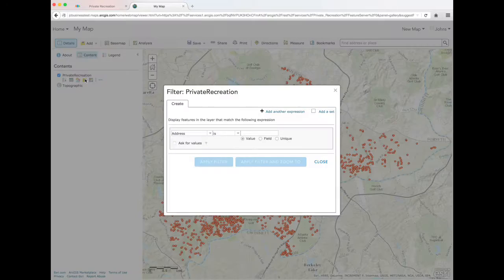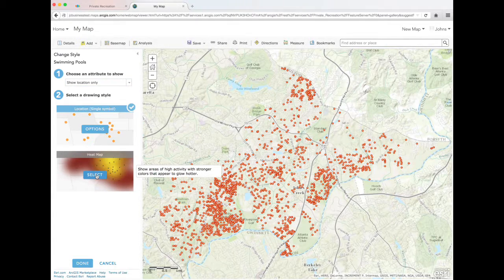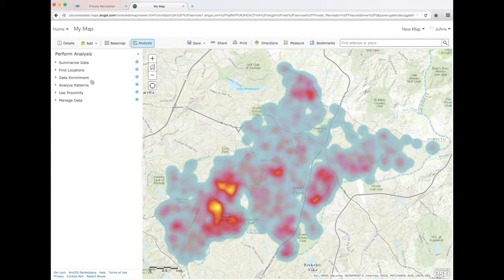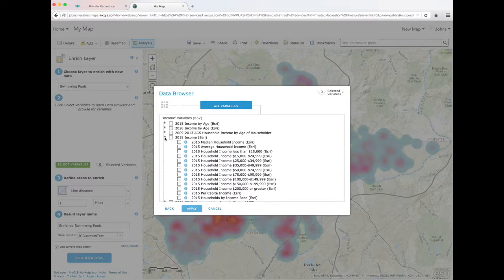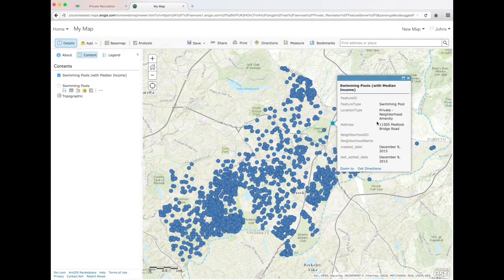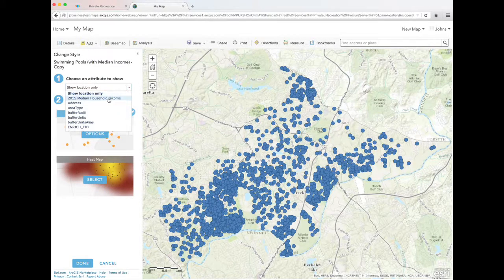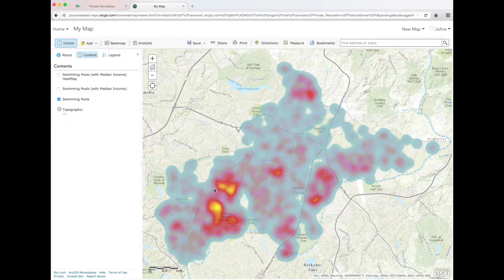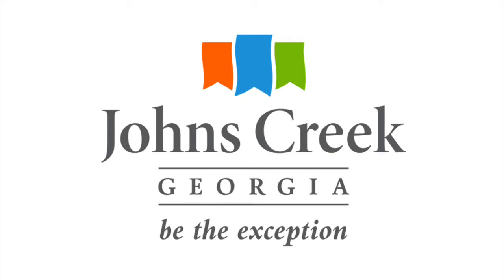Johns Creek DataHub - Locate Potential Customers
How do you know that your business is marketing to the right group of potential consumers?  You could have a market analysis done for you (which could be expensive) or you can use the Johns Creek DataHub portal and online mapping tools.  This video will show you how a fictional pool company can determine the best areas in the City to market their products and services by using the same data that the City uses.